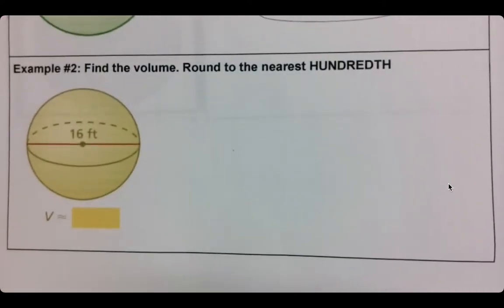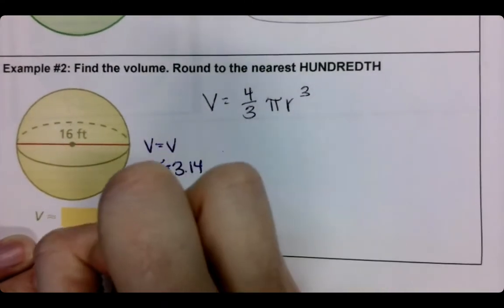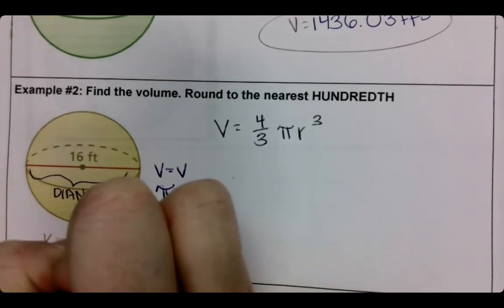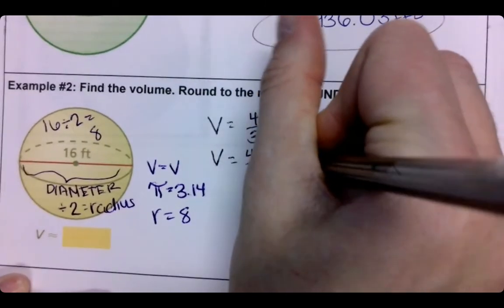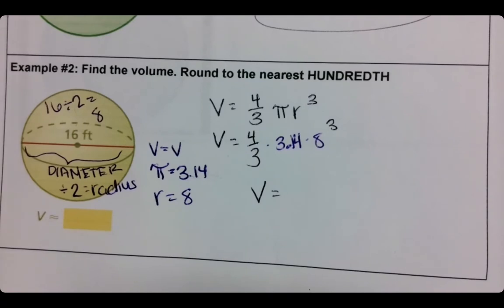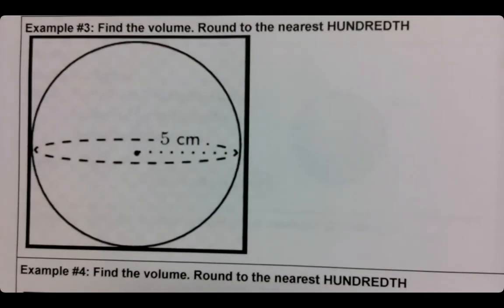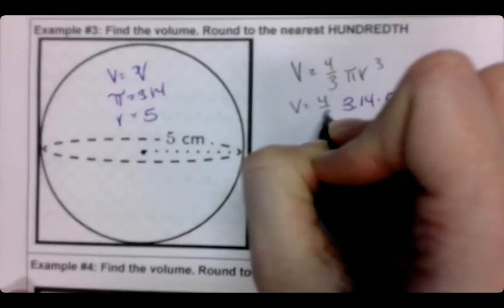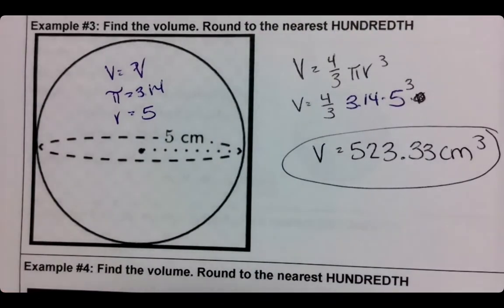Week 26 Day 1 Volume of Spheres Part 2